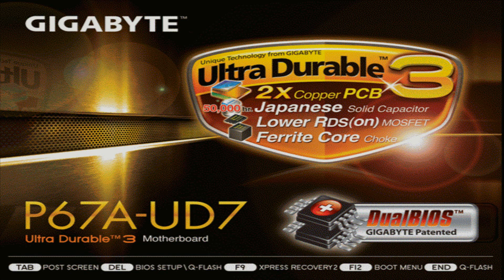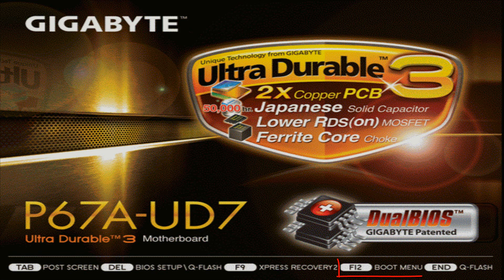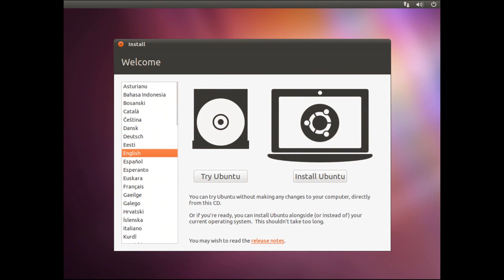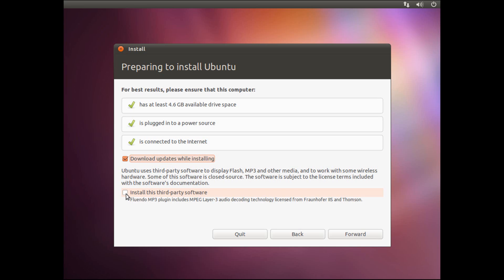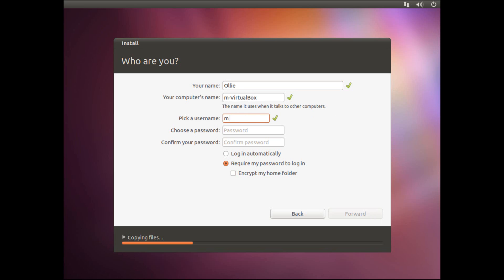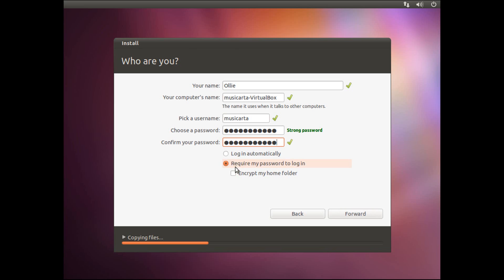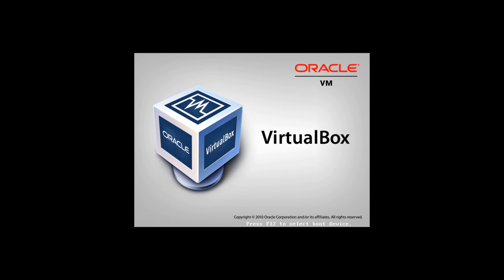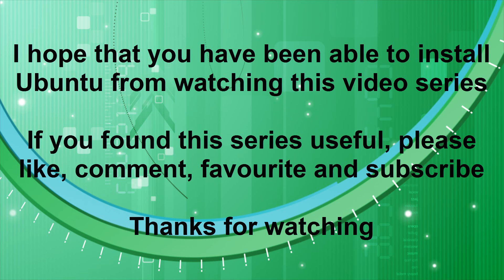How to install Ubuntu - Final Installation [Part 5]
This video is part 5 (of 6) of my 'How to install Ubuntu' series. In this video, I show you how to run the removable media that we have created up to this point and I walk you through the final installation process for Ubuntu 11.04.

Struggling to boot from your CD or USB flash drive? Consult my other video on 'How to change the Boot Order in the BIOS':